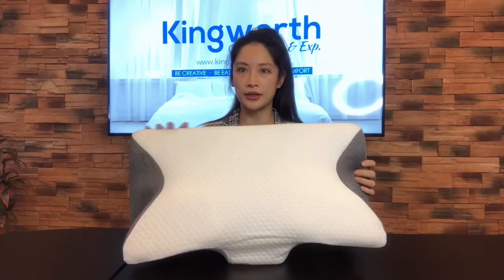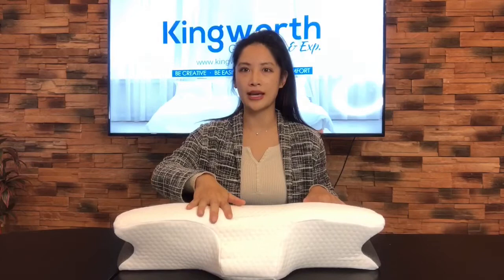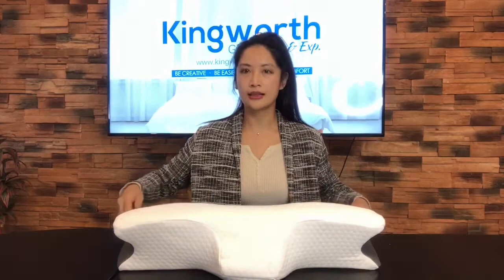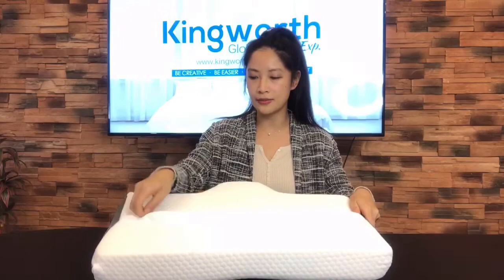butterfly memory foam pillow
A good memory foam pillow can improve your sleeping quality!

This butterfly shaped pillow is perfect comfort for any kind of sleeper,the side pillow accommodate your arms when sleeping sideways or face down.Our high-quality memory foam can keep your comfortable and your muscles loose and relaxed.It can prevent neck & shoulder pain as well as headaches & pinched nerves.